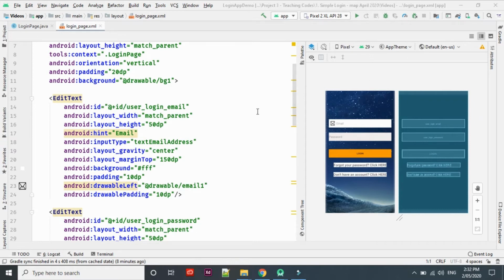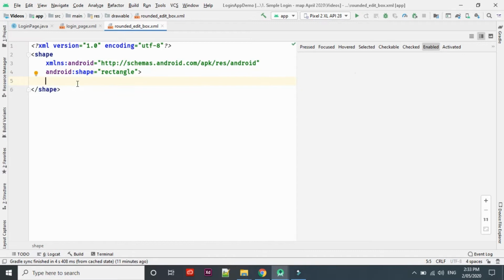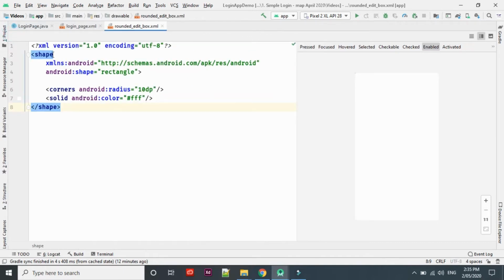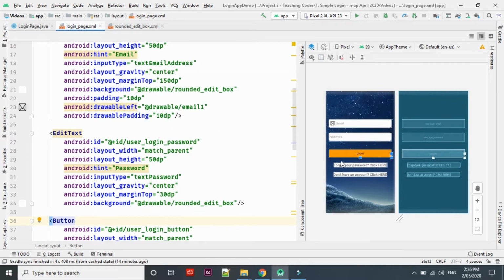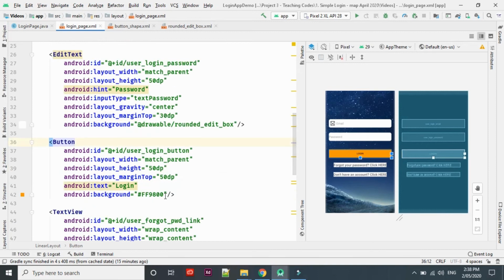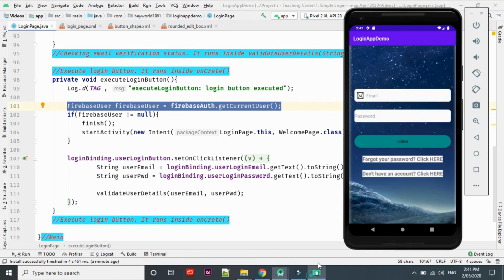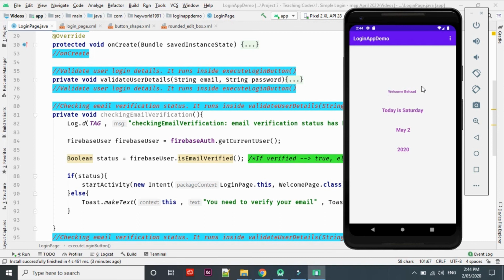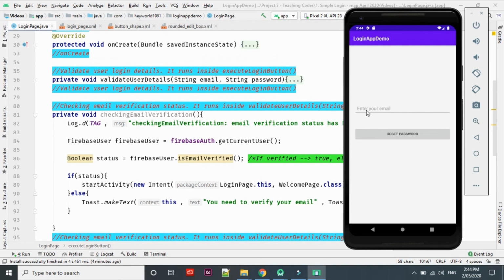How to build an android app (login) using android studio | For beginners | 2020 | Part 14 - final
We are going to learn how to build an android app (login) using android studio for beginners in 2020 and this is going to be your final app.
In this video we are going to work on:
- Create default shapes in XML,
- Giving coloured based, shapes and radios,
- Use shapes in our widgets.